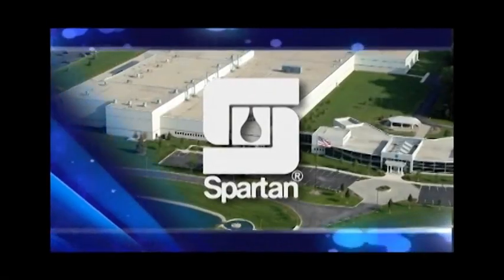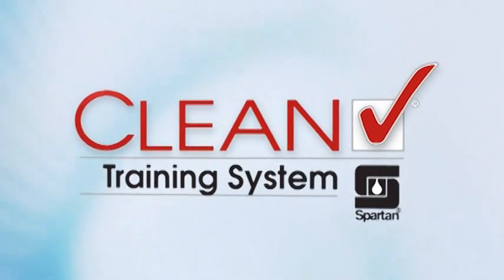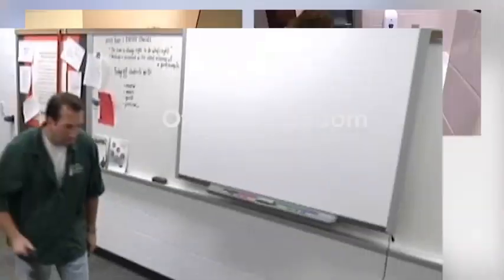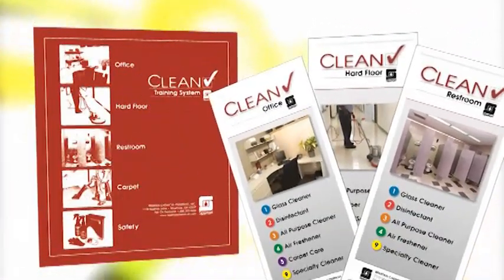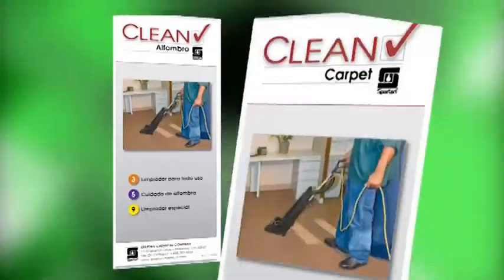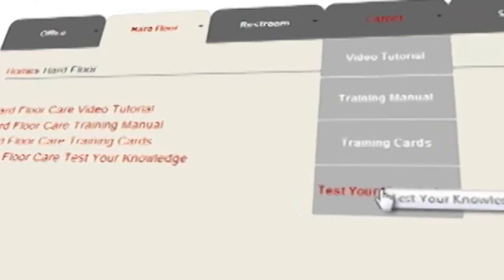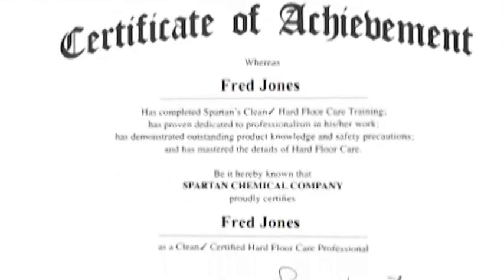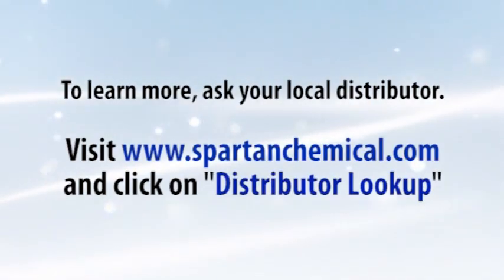Clean Check From Spartan Chemical at PJP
An effective training system instills pride and professionalism. It also saves money through less turnover, fewer complaints and a reduction in rework. By the time they receive their Clean Check Certification, employees will have confidence in their work.